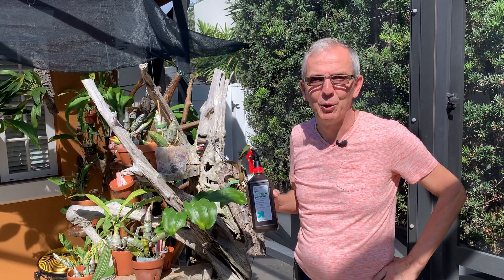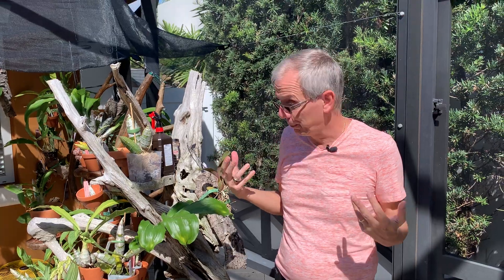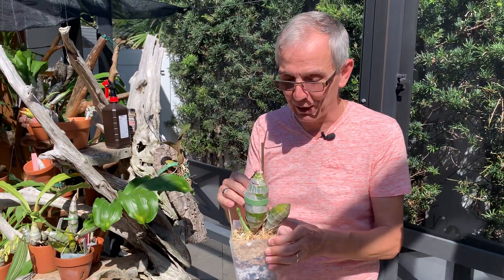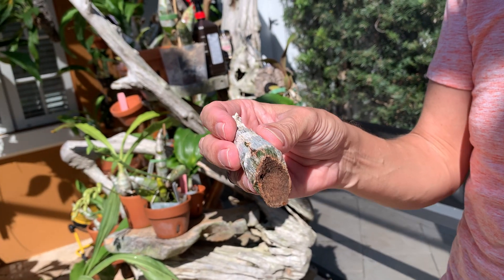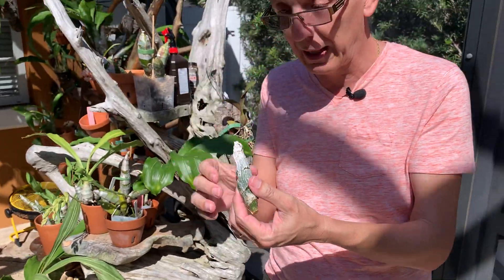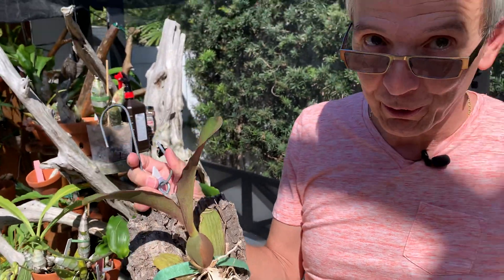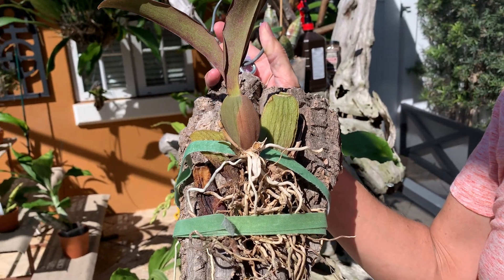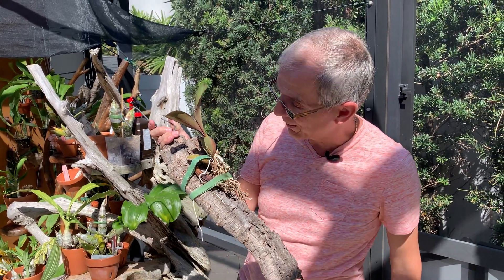Hydrogen peroxide to stop rot from spreading and not just to disinfect.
ALL my orchids featured in my videos are grown outdoors year-round in a sub-tropical climate.
CC in English available. Subtítulos disponibles en Español. Sous-titres disponibles en français.
Most other languages available through automatic translations by YouTube (check your settings).

I use hydrogen peroxide to:
* disinfect wounds when I cut a bulb or a leaf. On top of peroxide I spray powdered cinnamon which is an anti-fungal
* as an anti-bacterial when I see worrisome marks on my leaves
* this video is about how peroxide stops rot from developing on Catasetum bulbs that
a) have a sunburn which usually end up in rot or
b) that have a bulb that started rotting.
I also stopped rot of a bulb from an Oncidium crispum (now called Gomesa imperatoris-maximilliani). The rot stopped after infecting 40% of the bulb. I am not sure if this will hold but the rot spot has dried out for the past month and now I have a new growth. I did not know this was possible and may be rot will resume but for now it is all good!!!